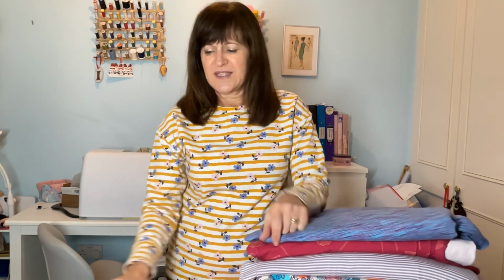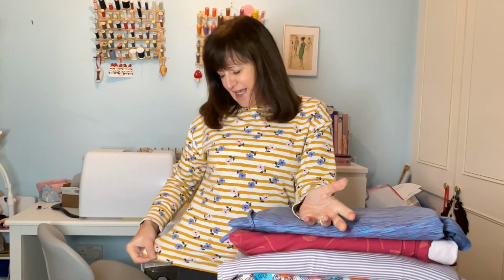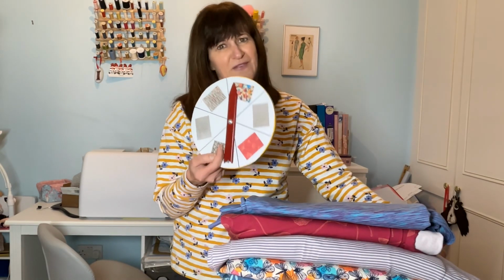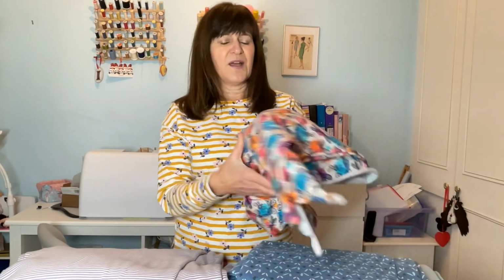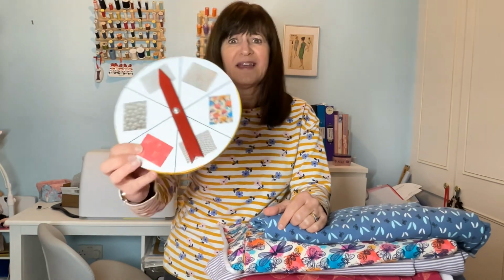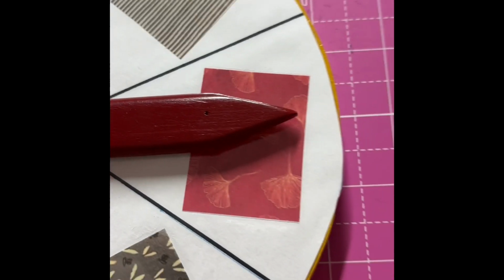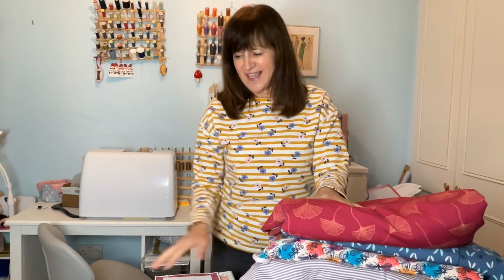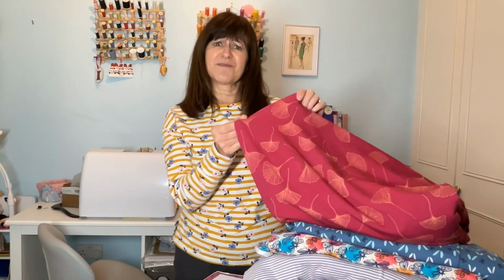Using Fabrics from my STASH using THE WHEEL OF FATE!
Welcome to my sewing room and the first episode of the Wheel of Fate for 2024.  This time I am sewing up those cosy fabrics before the Spring comes! I am challenging myself to only use patterns from my collection that I have never used before, Indie patterns, Lutterloh and the Big 4.
 If this is the first time you have watched one of these Fabric Wheel videos, please have a look at the round up of 6 projects I managed to make using Stash fabrics (that I didn't like) last Autumn! I had great success with almost all of them.

I do hope you enjoy this series and maybe play along at home.

Carole
x